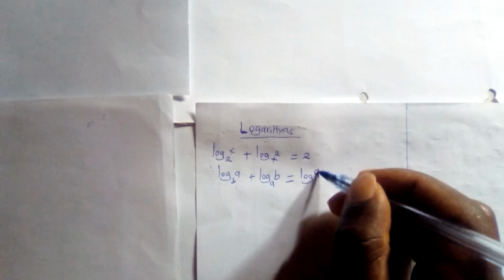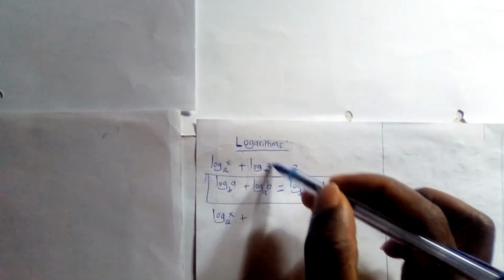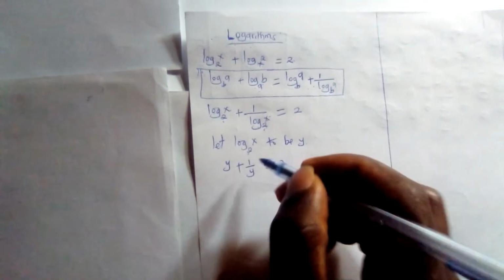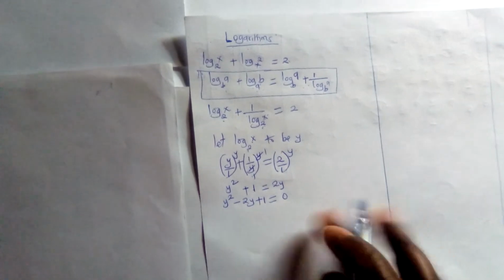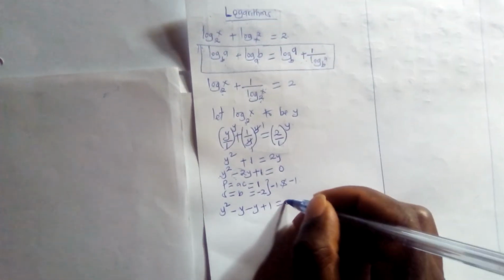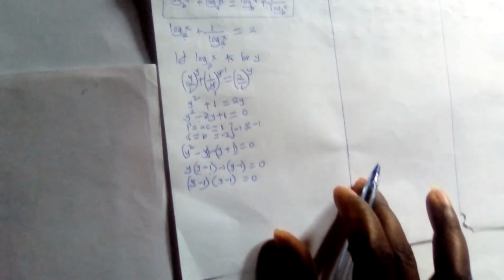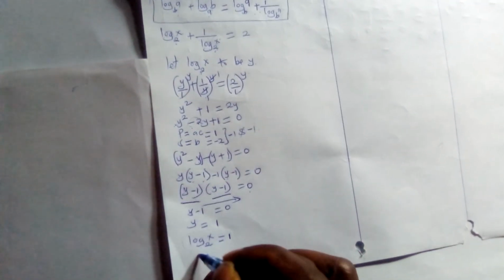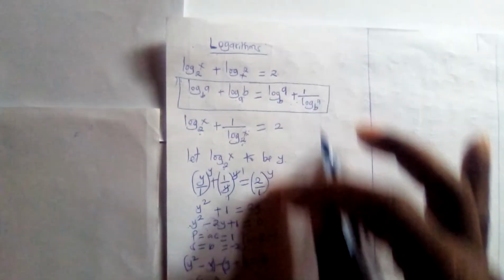How to solve questions under logarithms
Easy and best way of solving logarithm questions ..